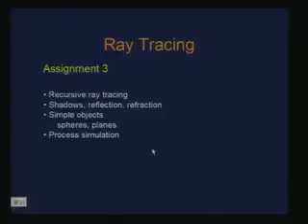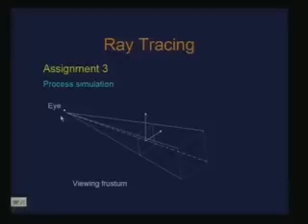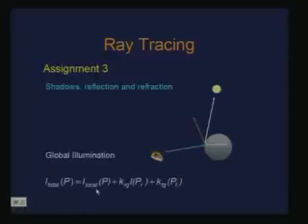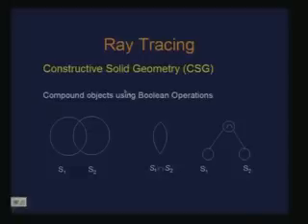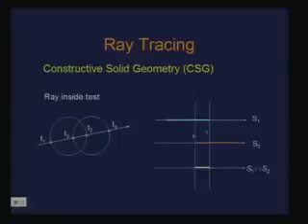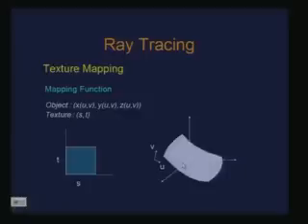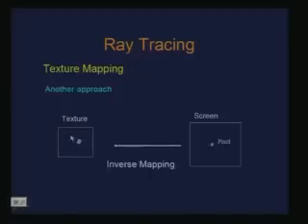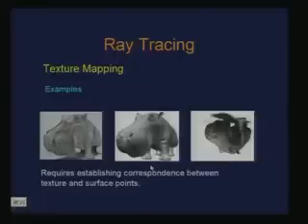Lecture - 27 Assignment: Ray Tracing